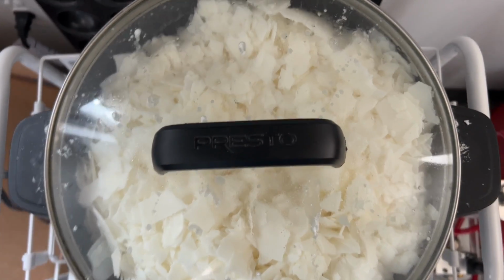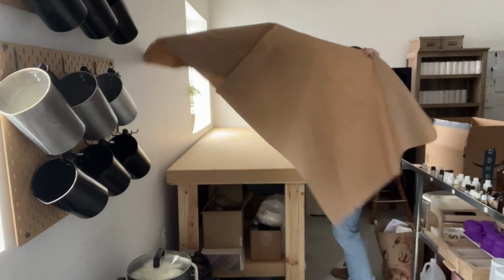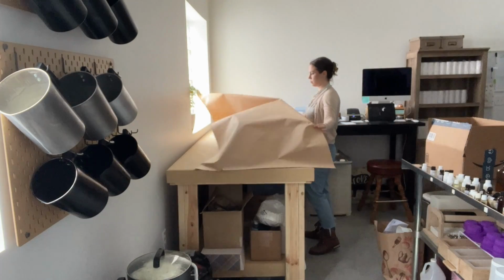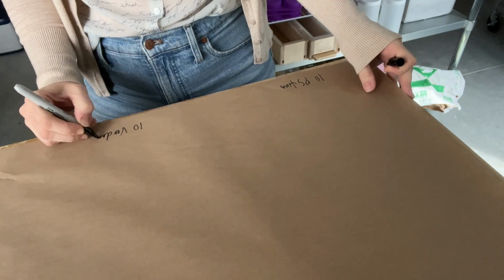Make Candles with Me | Small Handmade Business | Soy Wax | DIY | Tips & Tricks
In this video I'm making six different batches of 100% soy wax candle tins and walking you through all the steps I take to prep and organize these different candles in order to do a big pour in one morning/afternoon. I'll also discuss pour temperatures, wax melters, and more.

BUY BUSHYL PRODUCTS: Bushyl.com